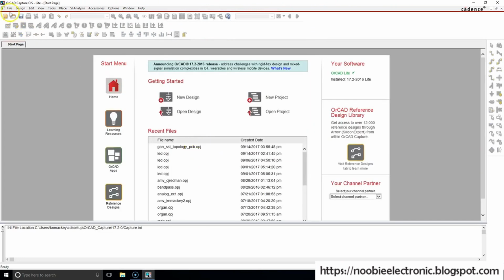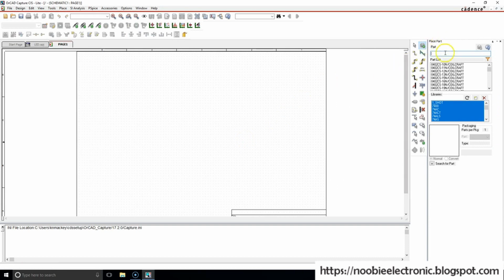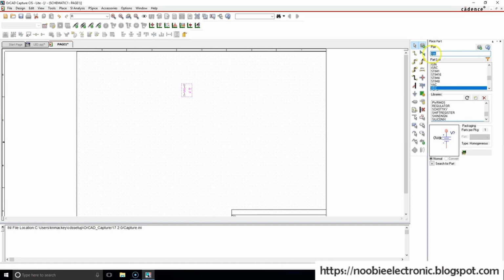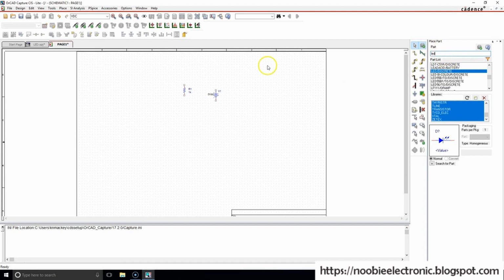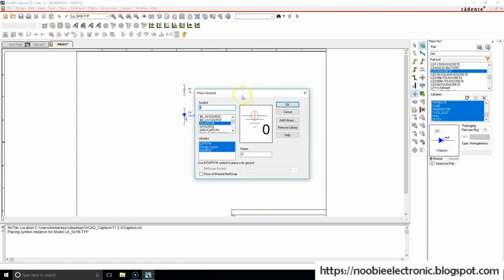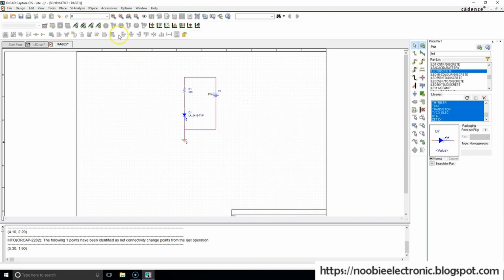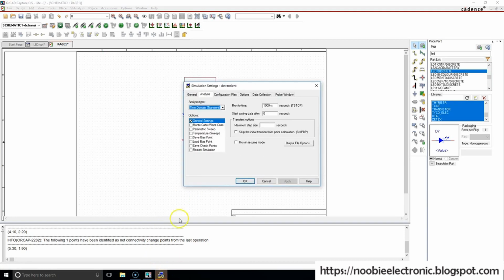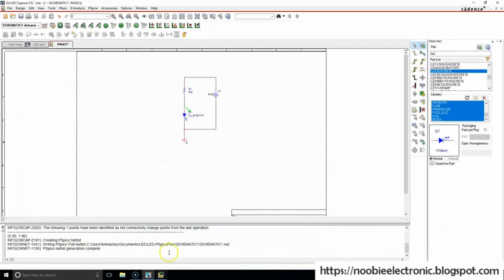OrCAD Capture CIS Tutorial for Beginners (with PCB Editor) Part 1